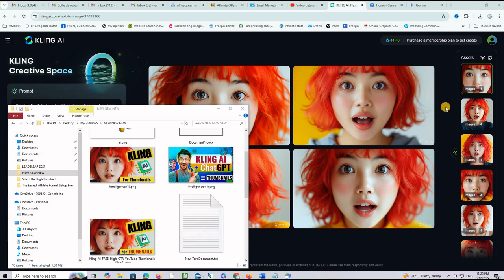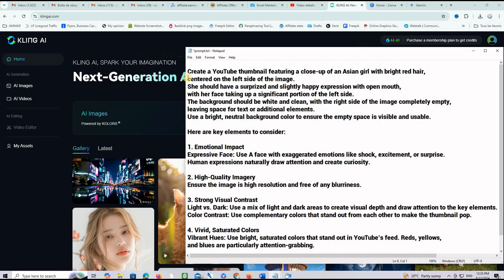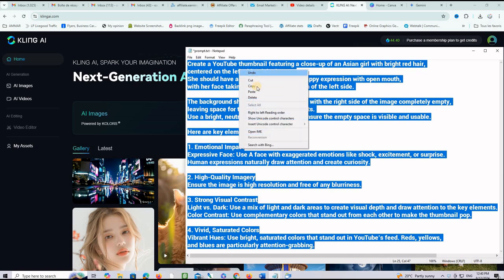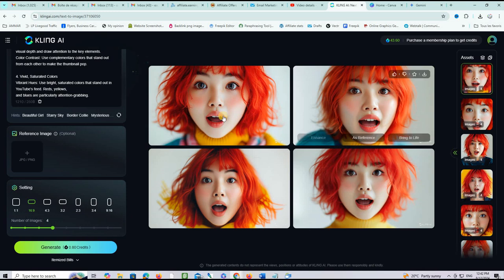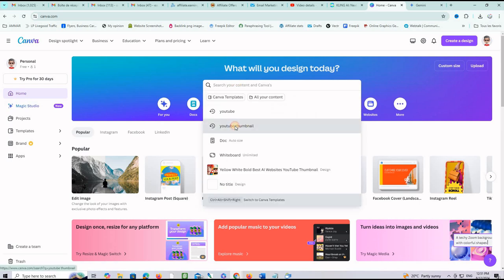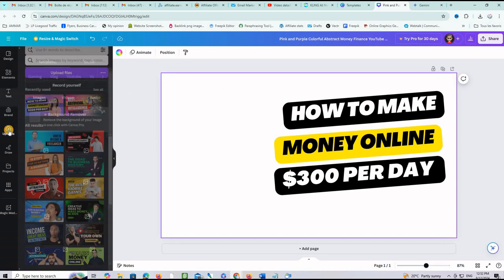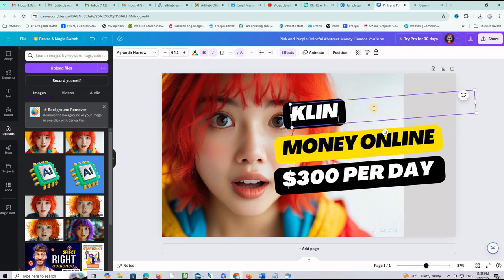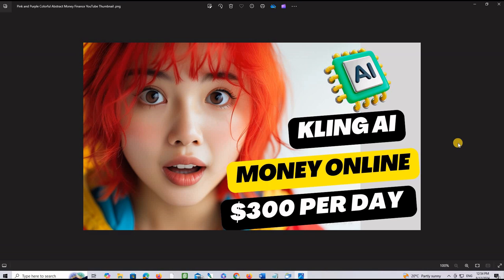Testing Out The Most Outrageous AI Generated Thumbnails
🚀 Unleash your creativity with Kling AI!

Learn how to CREATE stunning videos VIDEO THUMBNAILS effortlessly.
This in-depth review explores the capabilities, limitations, and potential of this groundbreaking AI tool.

PROMPT:
Create a YouTube thumbnail featuring a close-up of an Asian girl with bright red hair,
centered on the left side of the image.
She should have a surprized and slightly happy expression with open mouth,
with her face taking up a significant portion of the left side.

The background should be white and clean, with the right side of the image completely empty,
leaving space for text or additional elements.
Use a bright, neutral background color to ensure the empty space is visible and usable.

Here are key elements to consider:

1. Emotional Impact
Expressive Face: Use A face with exaggerated emotions like shock, excitement, or surprise.
Human expressions naturally draw attention and create curiosity.

2. High-Quality Imagery
Ensure the image is high resolution and free of any blurriness.

3. Strong Visual Contrast
Light vs. Dark: Use a mix of light and dark areas to create visual depth and draw attention to the key elements.
Color Contrast: Use complementary colors that stand out from each other to make the thumbnail pop.

4. Vivid, Saturated Colors
Vibrant Hues: Use bright, saturated colors that stand out in YouTube's feed. Reds, yellows,
and blues are particularly attention-grabbing.

Join us as we explore the future of video creation with Kling AI.

Kling.ai is a text-to-video generation tool developed by the Kuaishou AI Team.

Here's a summary of its key features:

Text-to-Video AI:
Users can create videos by simply inputting text prompts.
Kling.ai utilizes AI to generate high-fidelity videos based on the provided description.

3D Spatio-Temporal Attention Modules:
This technology allows for better modeling of complex relationships
within training videos, leading to the generation of realistic
and high-quality videos with large motions.

Video Length and Frame Rate:
Kling.ai can generate videos up to 2 minutes long with a smooth 30 frames per second (fps) frame rate.

Image-to-Video:
In addition to text prompts, Kling.ai can also generate videos from uploaded images.
Here's what I couldn't find readily available information on:

Free : You have 66 daily credits to use the platform.

Overall, Kling.ai seems like a promising tool for creating videos from text descriptions.

There is no guarantee that you will earn any money using the techniques and ideas mentioned in this video today.
This is in no way intended to be financial advice.
We have taken reasonable steps to ensure that the information on this video is accurate,
but we cannot represent that the website(s) mentioned in this video are free from errors.